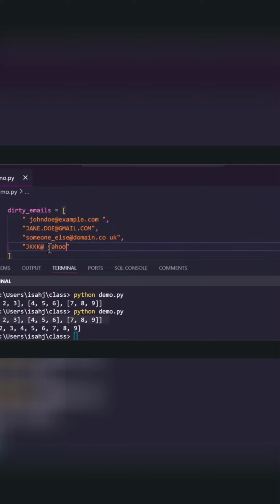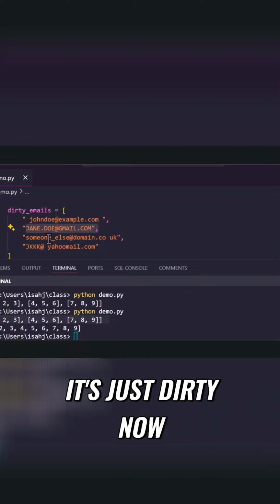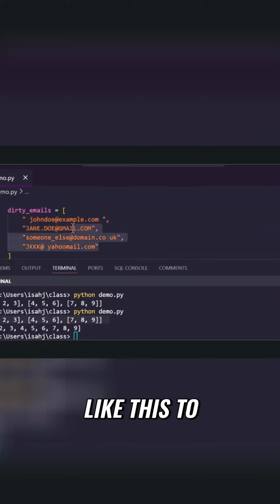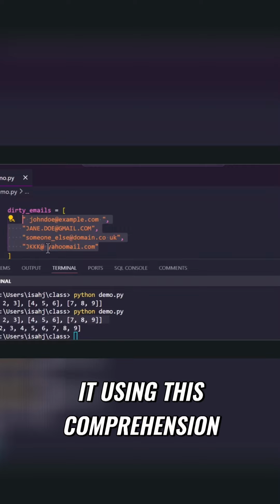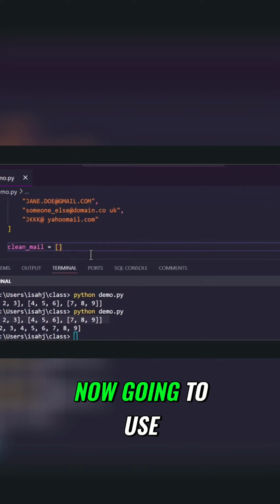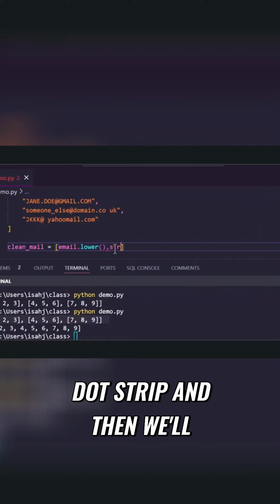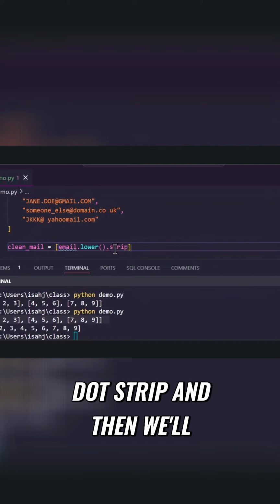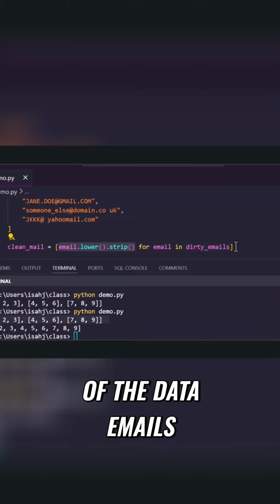How to Clean and Standardize Dirty Emails for Data Analysis with python list comprehension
In this comprehensive tutorial, Jacob Isah explain Python list comprehension, a powerful technique to enhance code efficiency and readability.

Learn how to wield this tool effectively and streamline your Python scripts for optimal performance. Whether you're a beginner or an experienced coder, mastering list comprehension will elevate your programming skills to new heights. Join us on this journey to unlock the full potential of Python!

🔗 LINKS:
- I launch The Ultimate Python Course where you will Learn Python, Data Analytics, Data Visualization, Git, and Django. It’s a comprehensive journey into the world of Python, designed to take you from a beginner to an advanced level.

- Trade with the world’s largest retail broker and benefit from better-than-market conditions

- Get a free .com.ng domain name and 6GB Space + 30GB Bandwidth + Free SSL Cert for N11,000 Only

- avatrade is giving you 20% Bonus on every $200. Use your bonus to trade a huge selection of financial instruments with one of the most regulated brokers in the world

By the way, you can watch this video in a few other languages by changing the audio settings xx

If we haven’t yet before - Hey 👋 I’m Jacob, a programmer and YouTuber; I write codes; I teach coding; I treat codes through technical articles and videos;  Through my videos here on this channel, and technical writing, I teach you programming and tools to help you to be an expert programmer and build a life you love.

⌚️Timestamps:
0:00 - Introduction
00:43 List comprehension
01:23
01:58
04:16
09:47
11:33
14:47
24:43